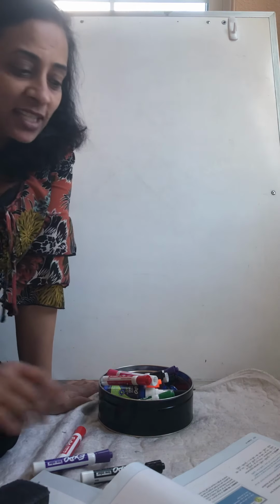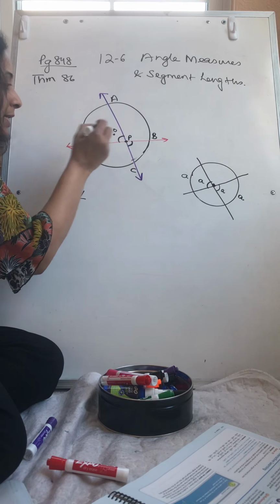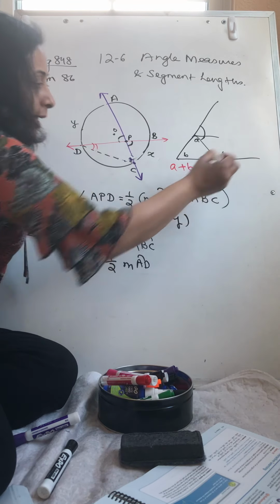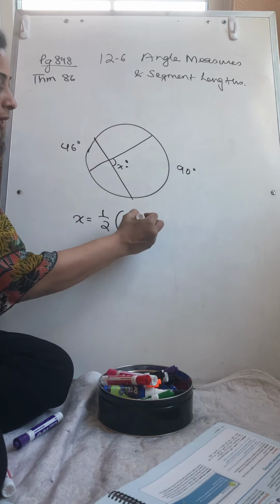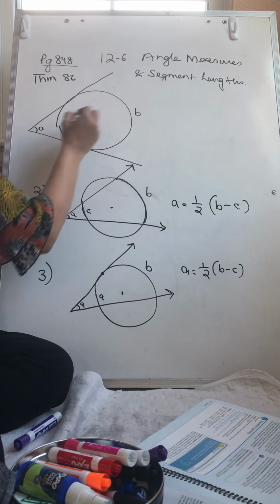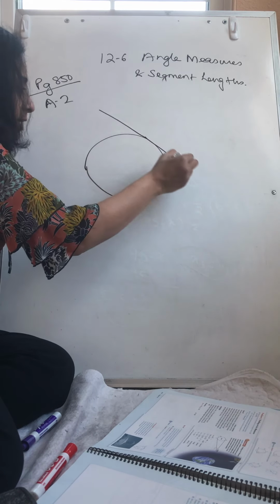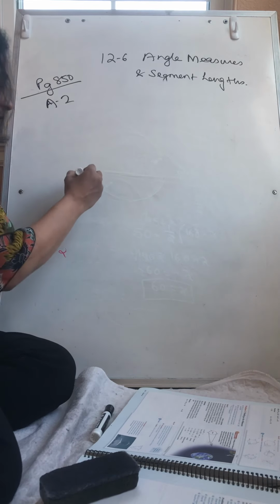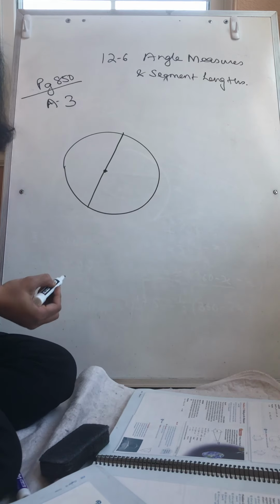12.6 Circles Part 1